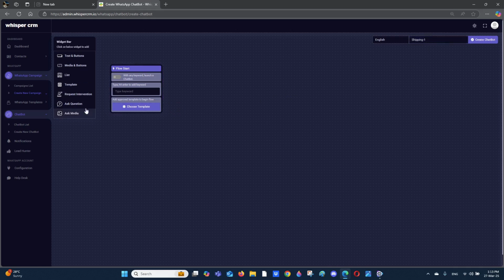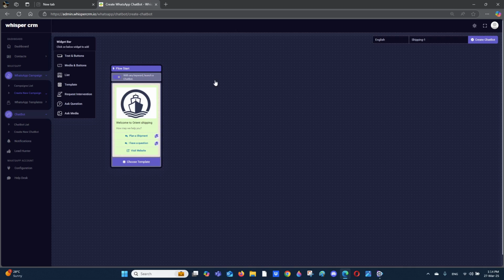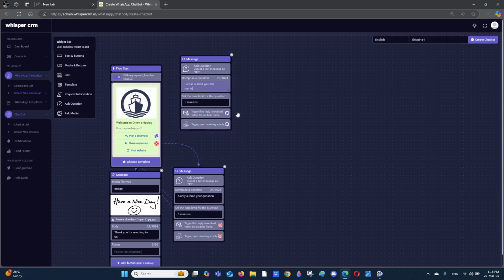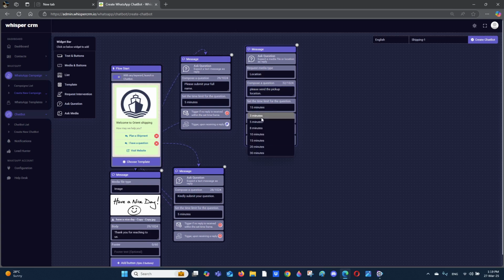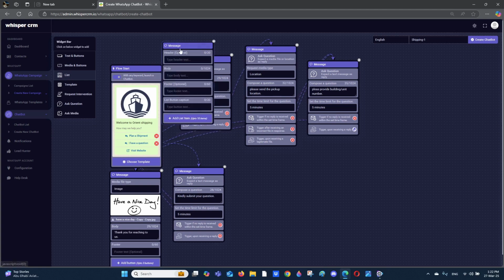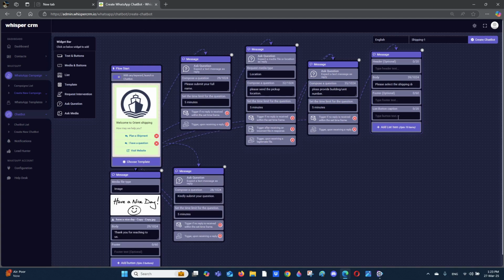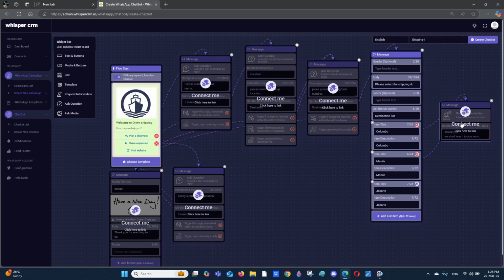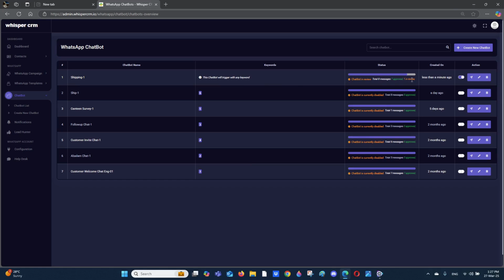How to create a WhatsApp Chatbot in WhisperCRM?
This video gives the whole workflow on how to create real time chatbots through WhisperCRM.